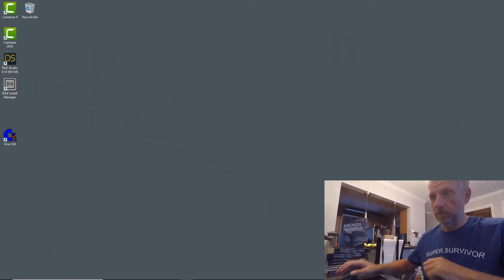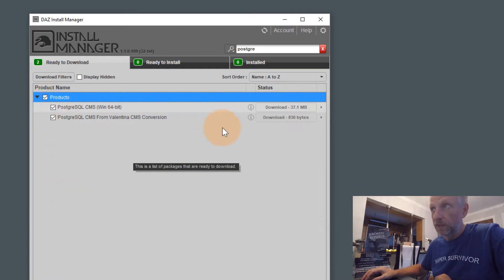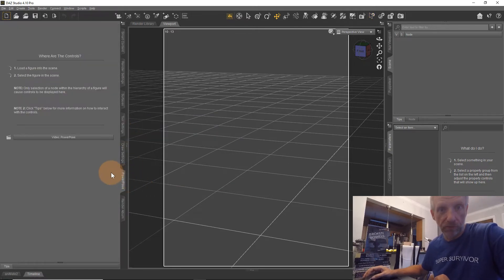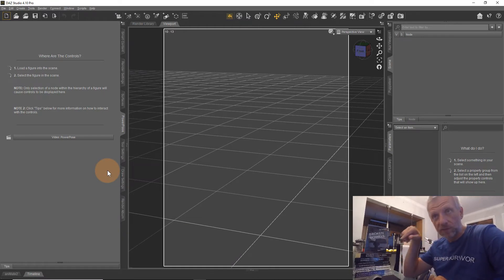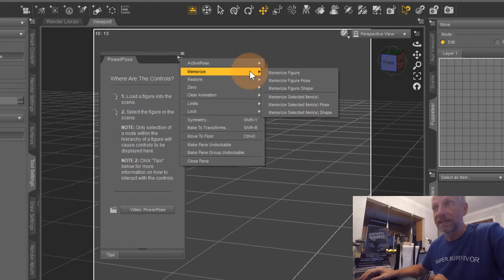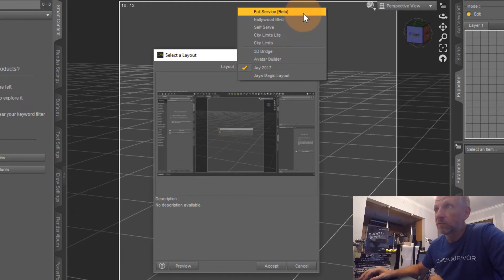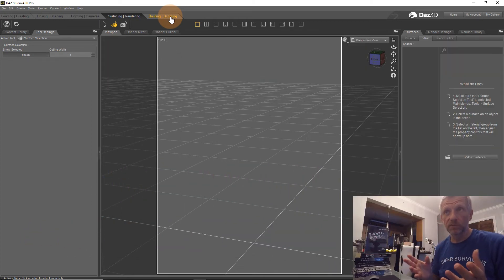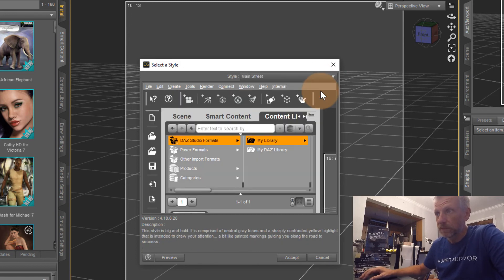DAZ Studio 102: Workspaces, Tabs and Styles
In this episode we're launching DAZ Studio for the first time after a fresh installation, we'll fix the database manager, and we'll learn how to customise the interface. I will also show you where those important context sensitive menus are hiding.

LISTEN to my DAZ Studio 101 PODCAST